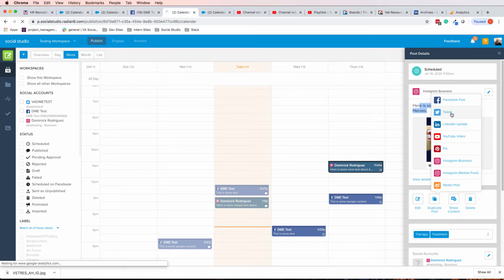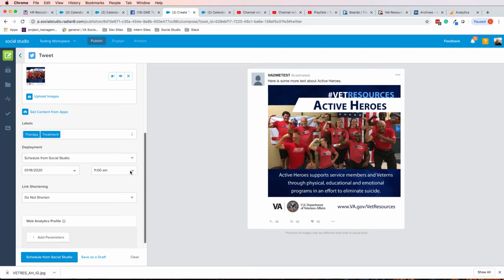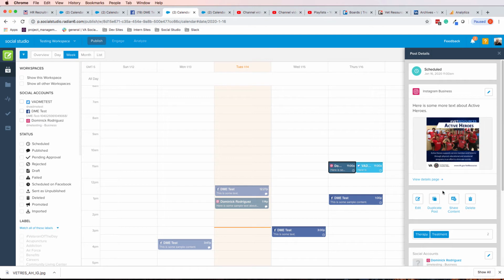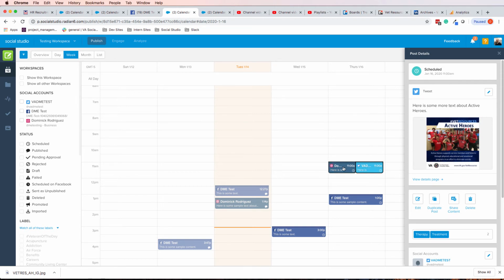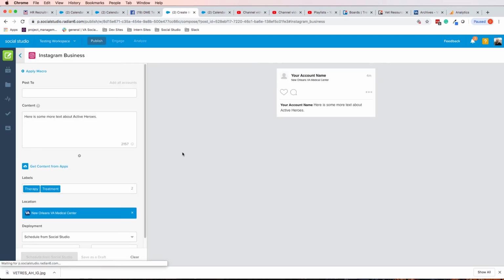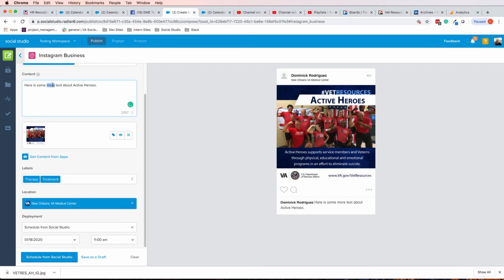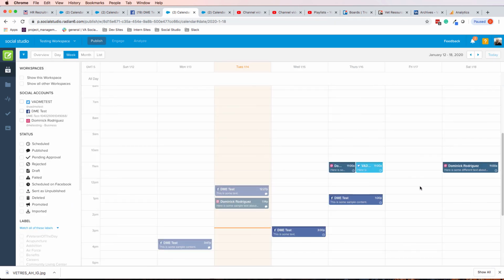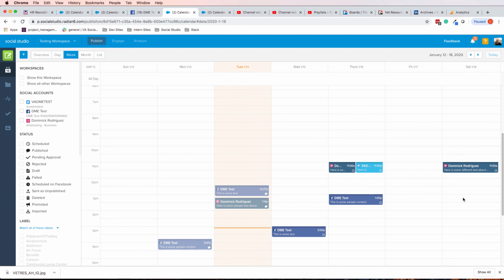How to Duplicate a Post in Social Studio | Social Studio #31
In this video we discuss how to use the Duplicate Post function to create a copy of a post in Salesforce Social Studio. We also cover how to duplicate a post to a different social platform.